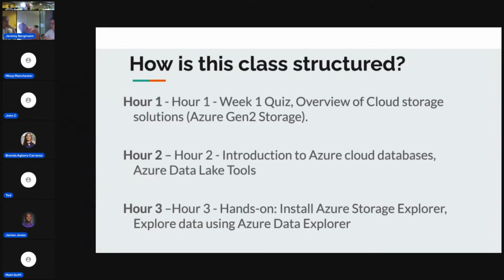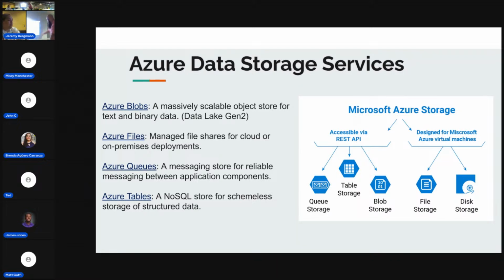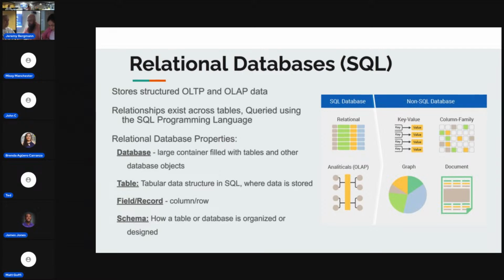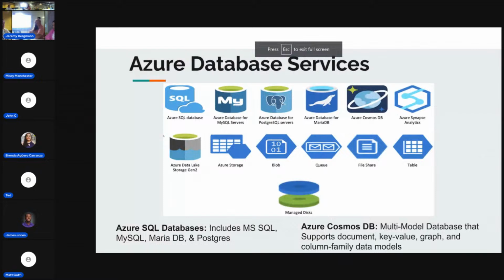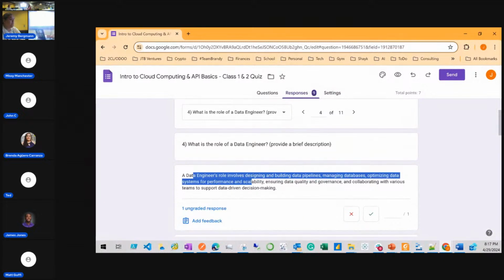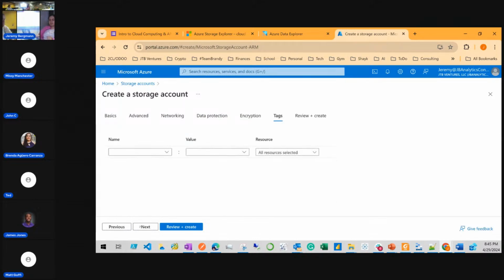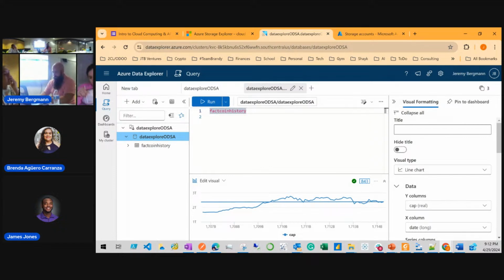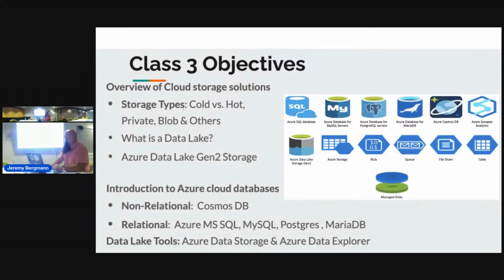Cloud Solutions & API Integrations - Spring 2024 - Class 3 - Cloud Storage and Databases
Overview of Cloud storage solutions
Storage Types: Cold vs. Hot,  Public vs. Private, Blob & Others
Azure Data Lake Gen2 Storage

Introduction to Azure cloud databases
Non-Relational:  Cosmos DB
Relational:  Azure MS SQL, MySQL, Postgres , MariaDB

Data Lake Tools: Azure Data Storage & Azure Data Explorer